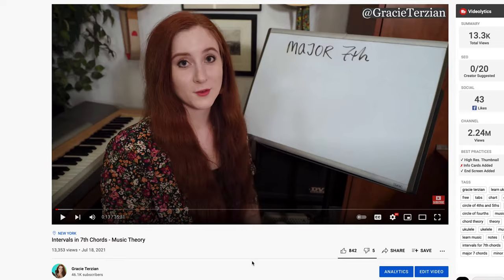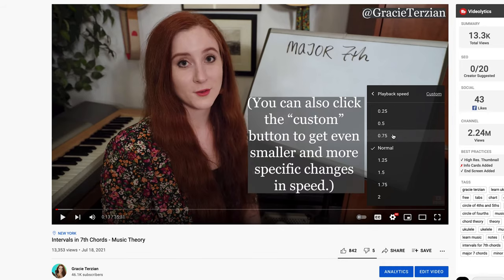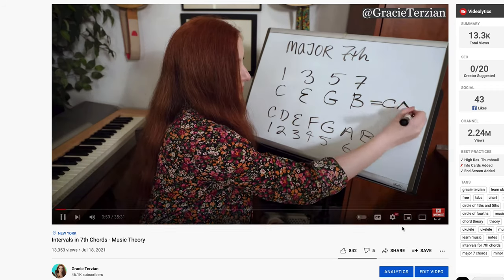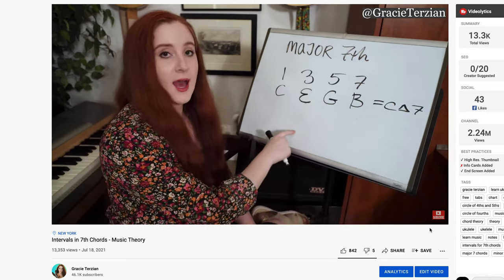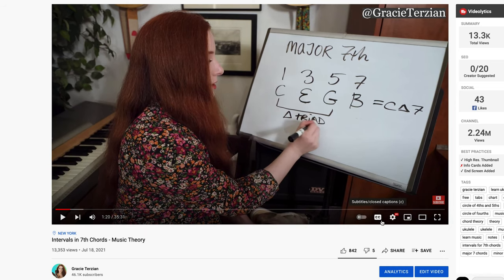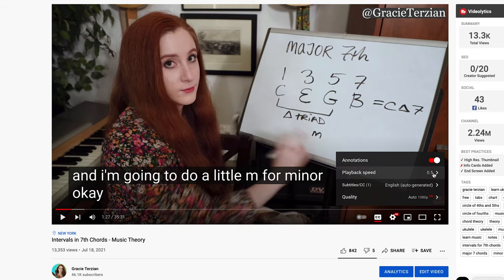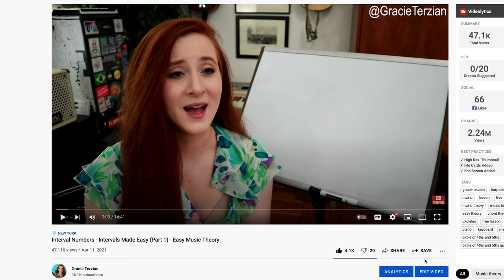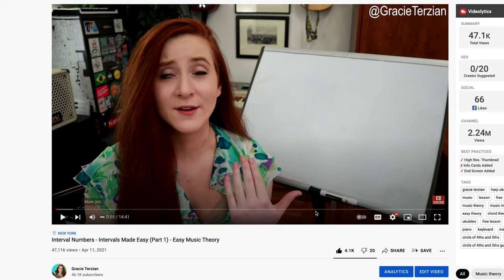How to Speed Up or Slow Down Any YouTube Video (without changing the pitch)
Do you want to slow down your favorite songs so you can practice along with them? Do you want to speed up the voices of YouTubers who talk too slowly? Then you need to know this amazing feature YouTube has! Every musician I know loves and uses this feature on YouTube to practice and analyze music. In this video I will show you how!

If you are trying to speed up or slow down a video from the YouTube app on your phone, simply tap anywhere on the video image, and three little vertical dots will appear in the top right corner of your screen. Click on those 3 dots, then click on "playback speed" to adjust the speed.

10% discount code for ALL Kala Brand Music ukuleles and products (if you use this link to access the website, the discount will automatically be added to your order when you check out.